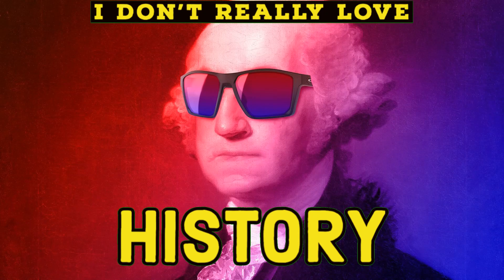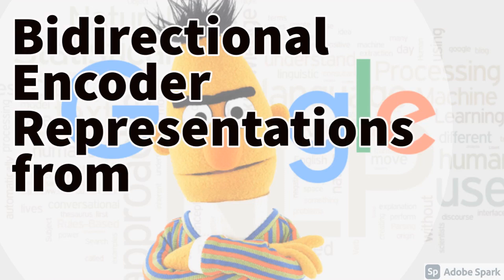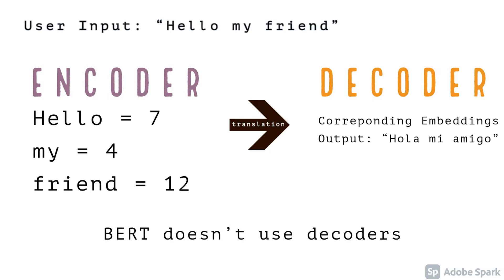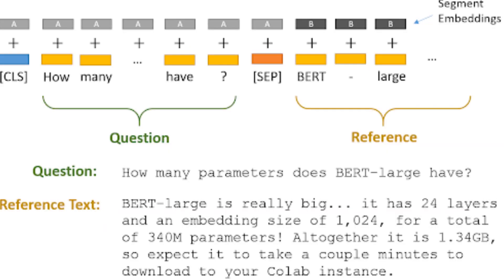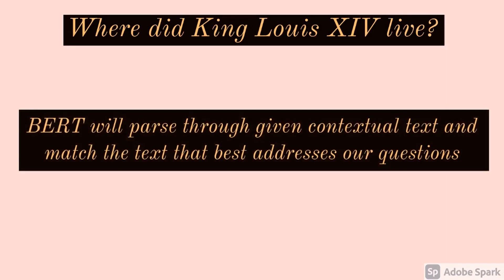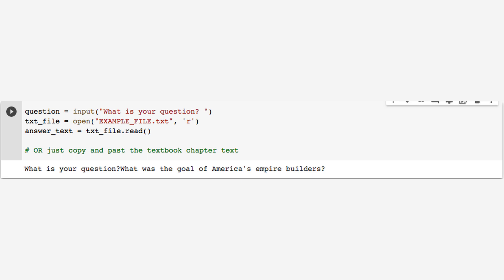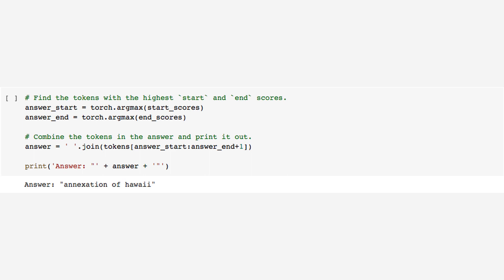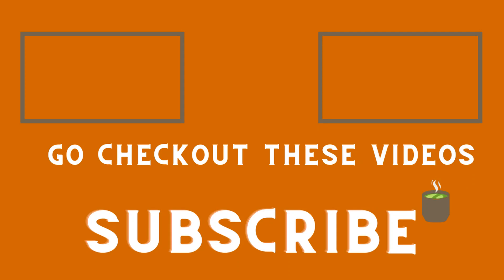Google BERT Does My History Homework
In this video I use GOOGLE BERT, to do my history homework. I had a really fun time making this video. If you enjoyed, consider...

i would love to hear any suggestions you have, leave them down in the comments!! (video ideas, editing tips, anything!!)